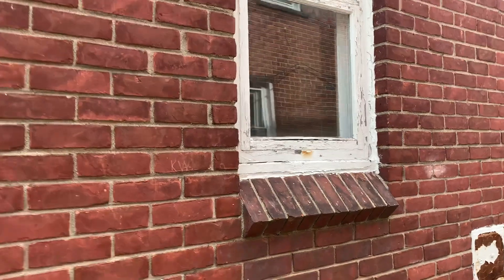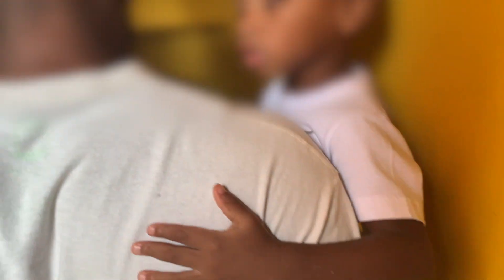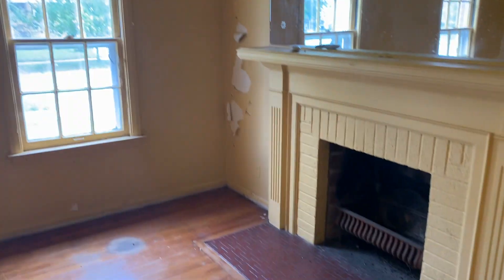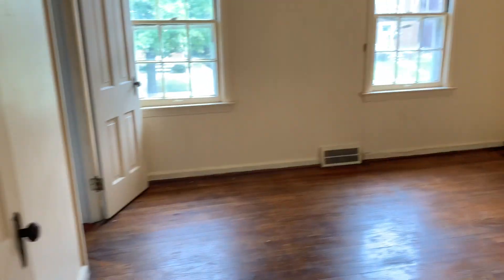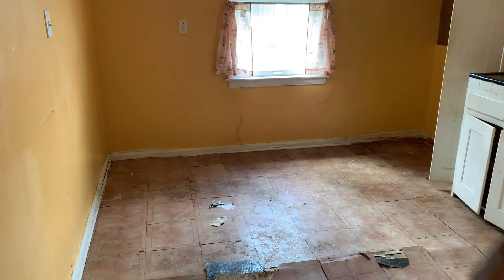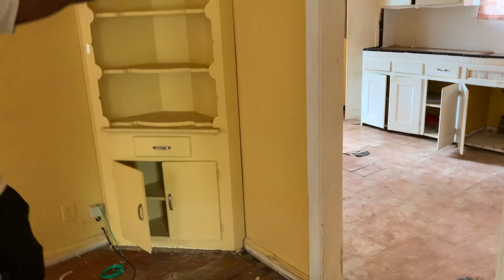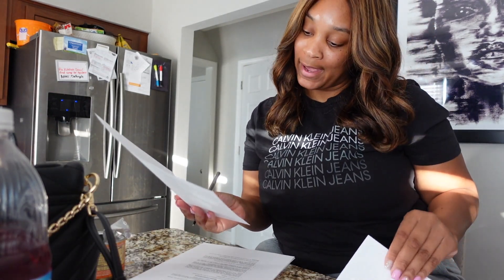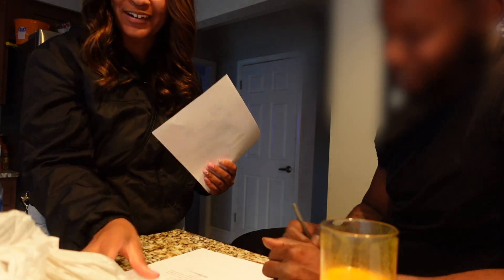Bought a investment property| Someone broke in| 60k profit| Closed in 45 days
Hey loves I'm back with some excitement, sooo me and bae did a thing. We purchased our first investment property that we will be working on together! Here the initial viewing of the house and us Virtually closing￼ on it. Hope you guys enjoy! XOXO Diamond.